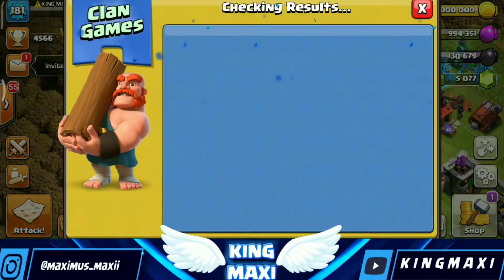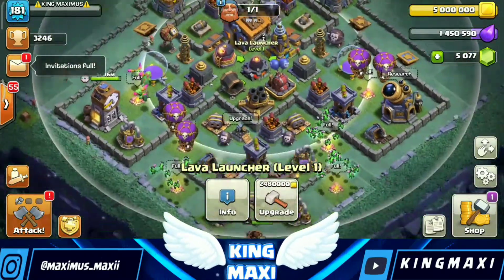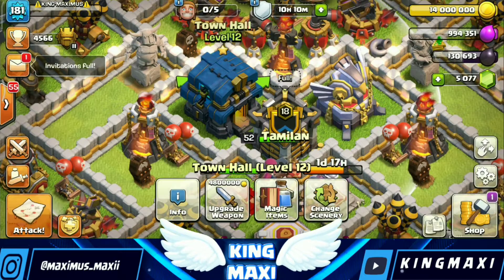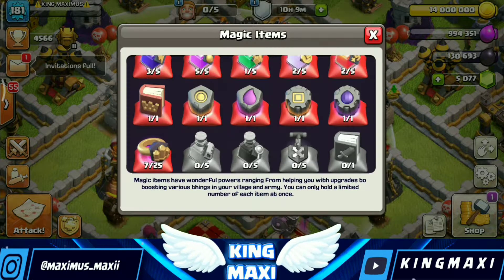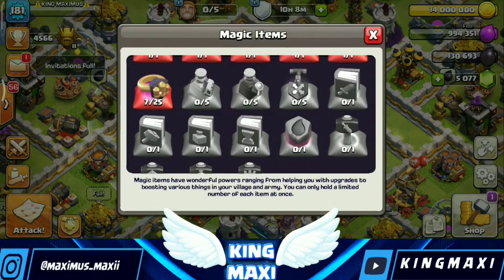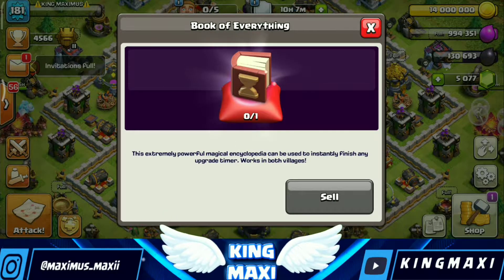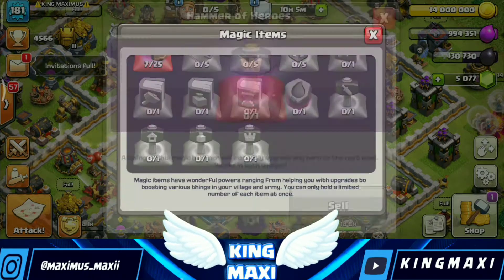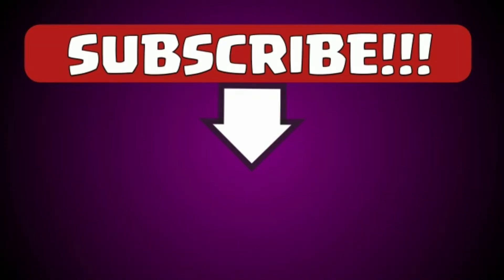Magic items in clash of clans | coc magic items tamil | KING MAXI!!!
♥SOCIAL MEDIA♥

🔥PAKKA TAMIL CLANS🔥

CLASH OF CLANS UPDATE E
EVERYONE CAN EASILY TAKE THREE STAR IN TH 13 BASES BUT HIGH PRACTICE NEEDED
PRACTICE MAKES YOU PERFECT 💯